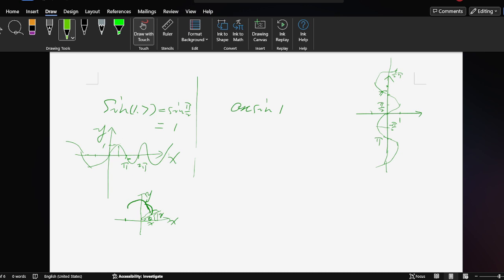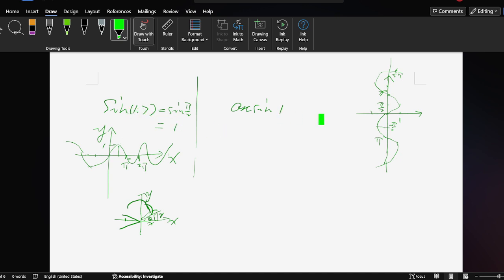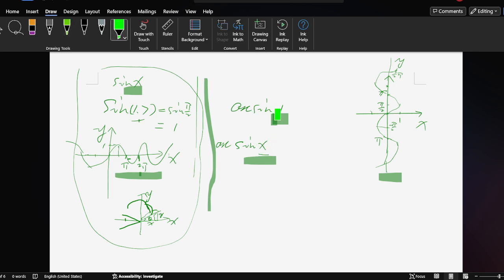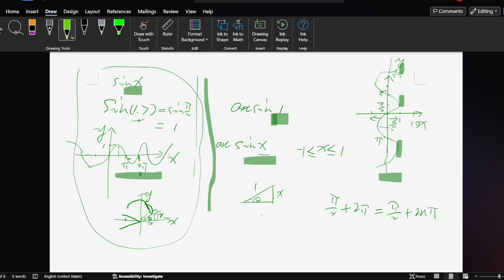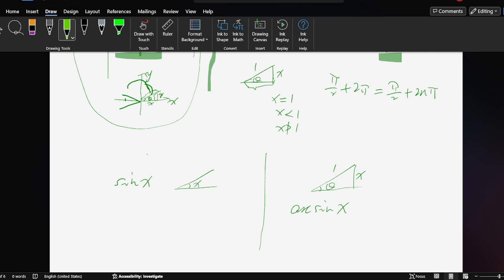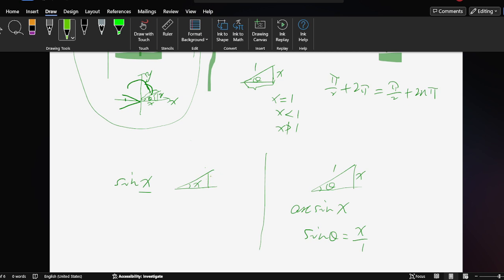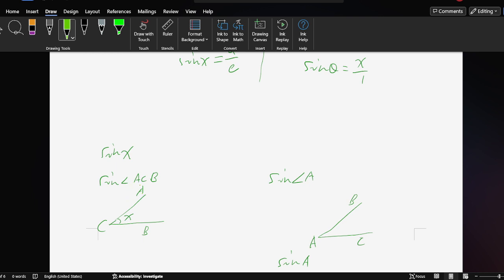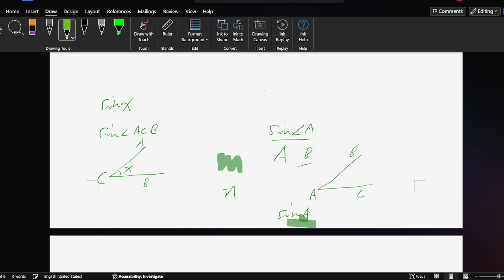what is different of sin x and arcsine x and angle definition. geometry